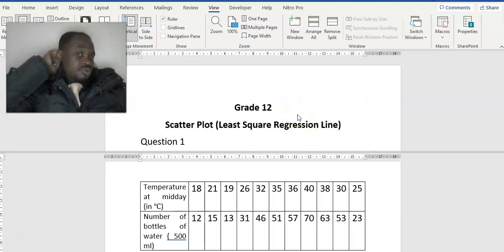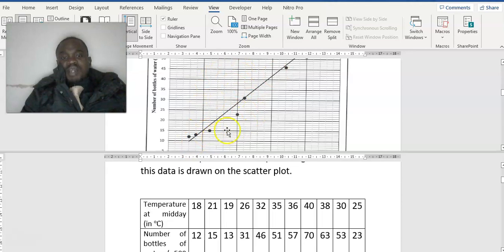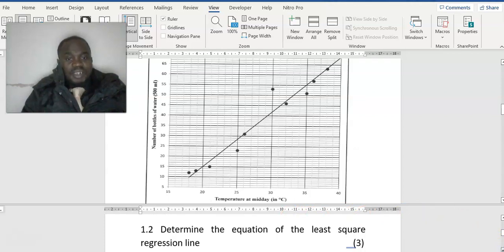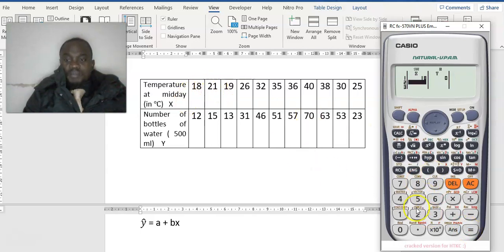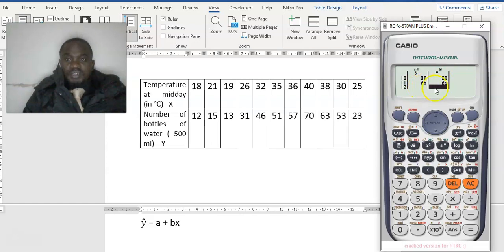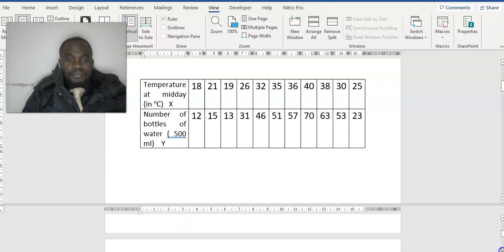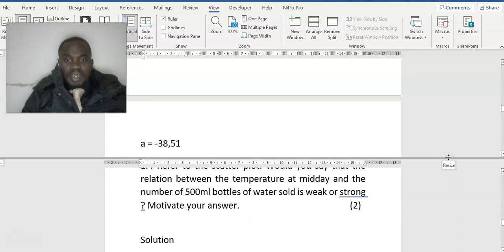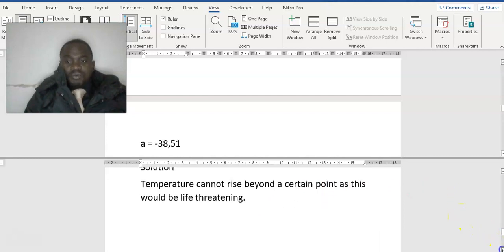Regression Line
The video show how the calculate the least square regression line